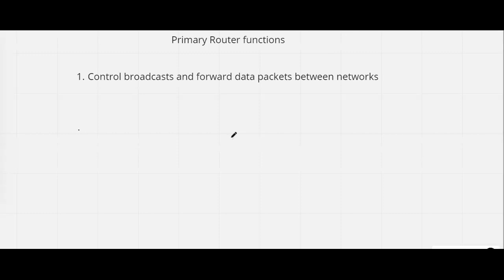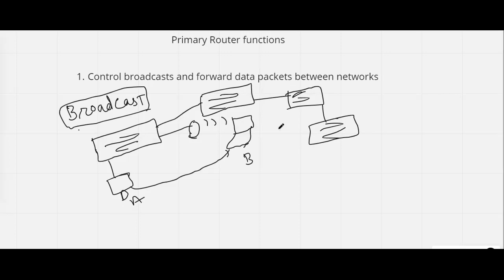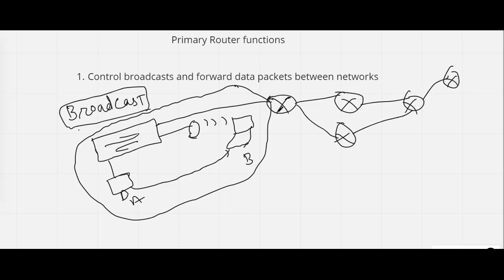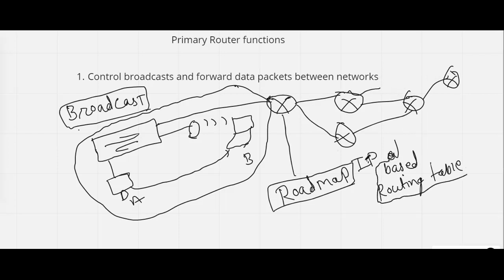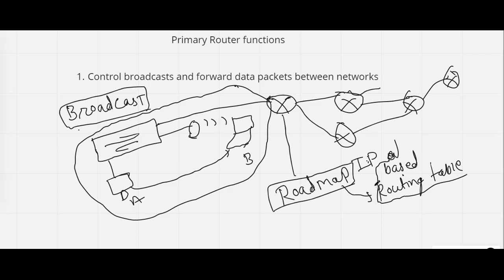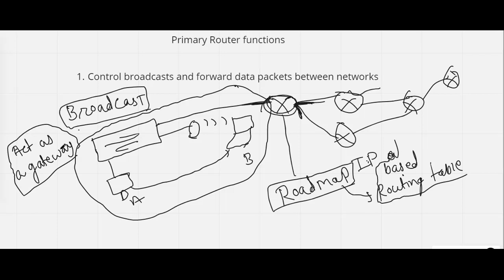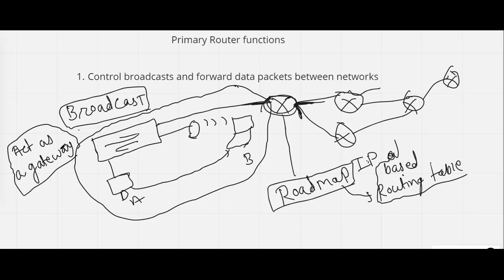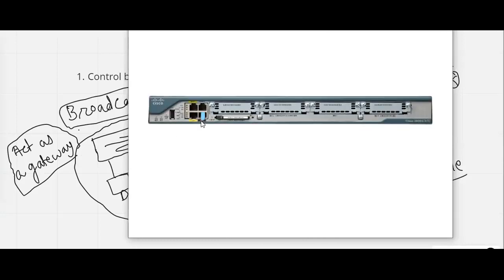3.Primary Router functions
In this video we discuss about primary functions of routers, what is job of router and how router forward data packet